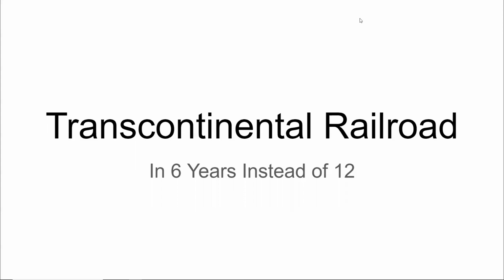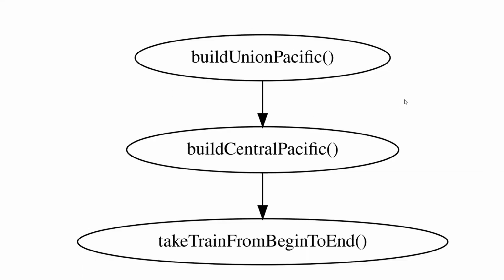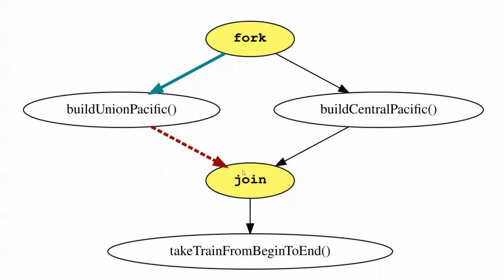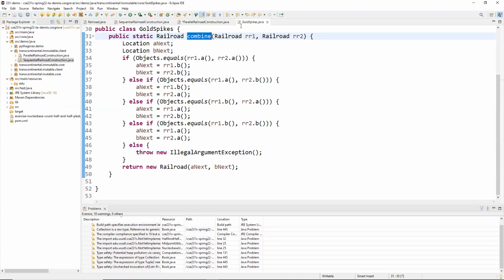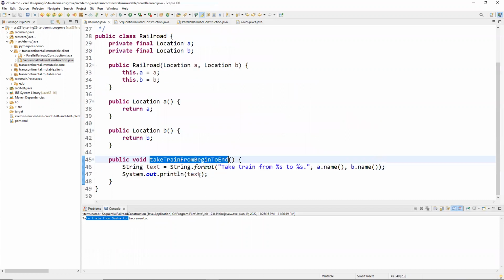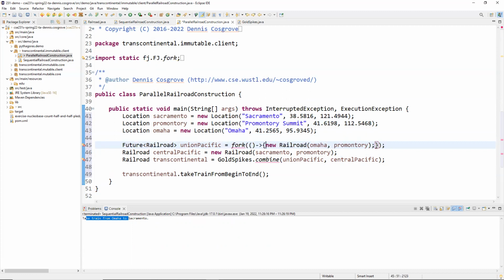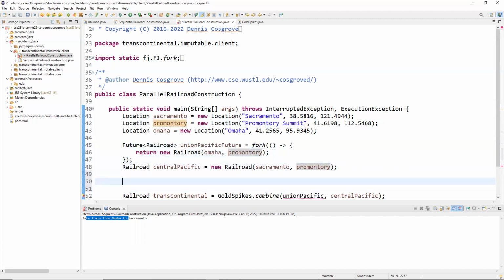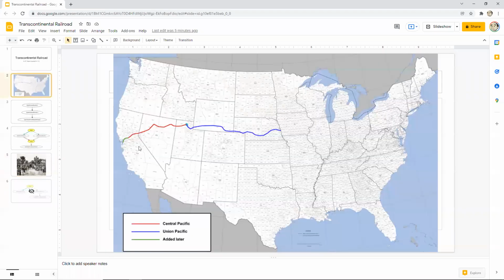CSE 231s Fork Join Transcontinental Railroad